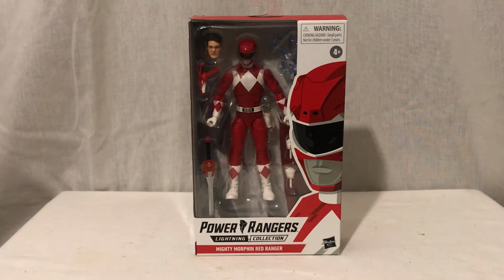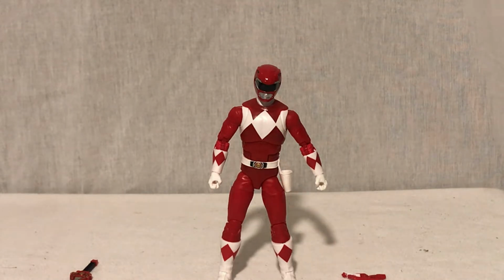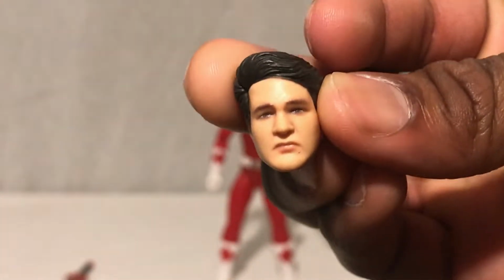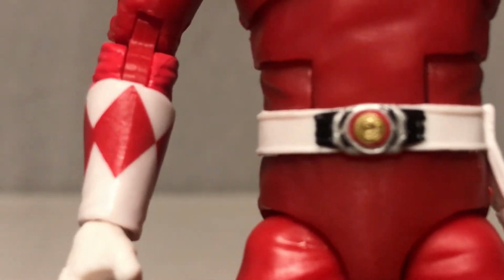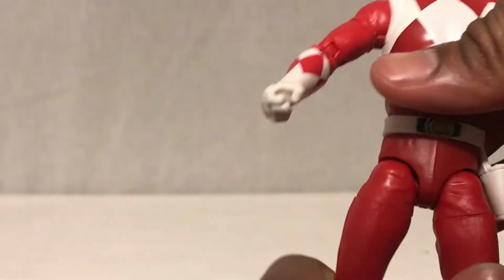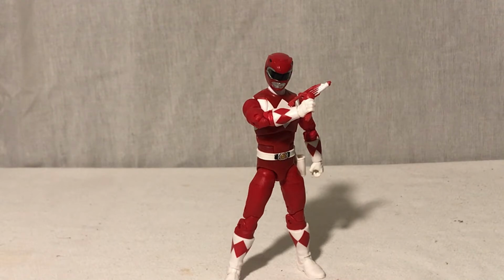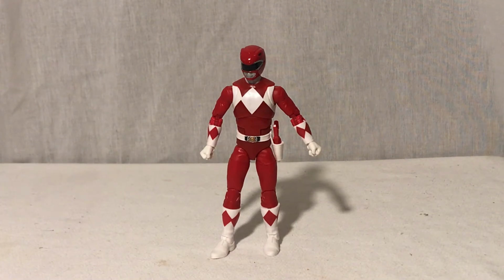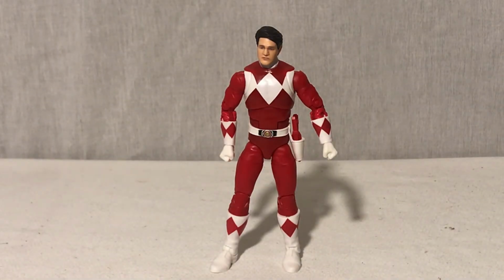Power Rangers Lightning Collection Mighty Morphin Red Ranger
Back with another toy review, this time for my first figure of wave 3